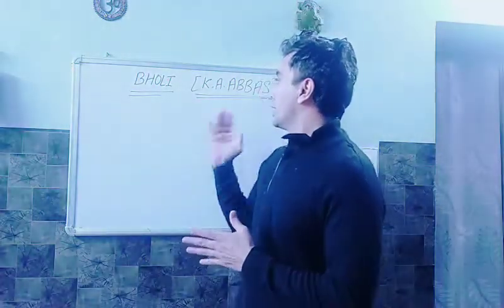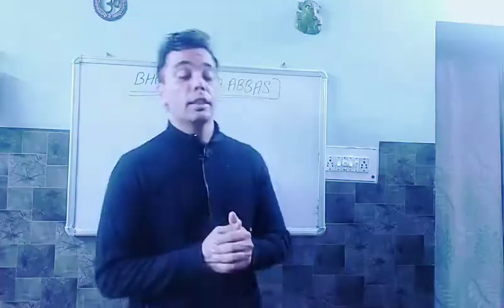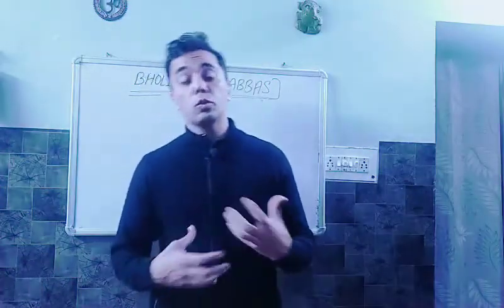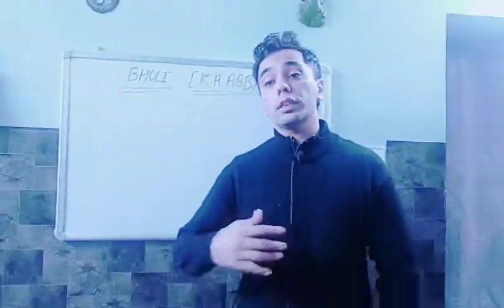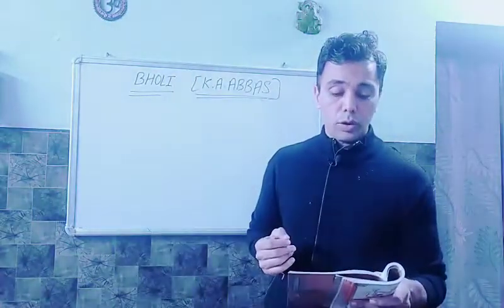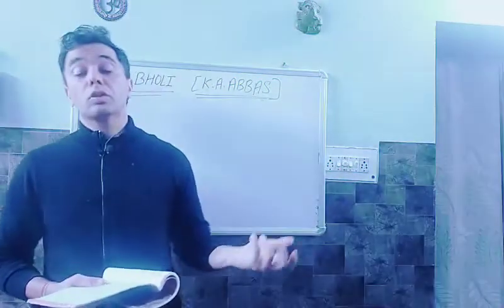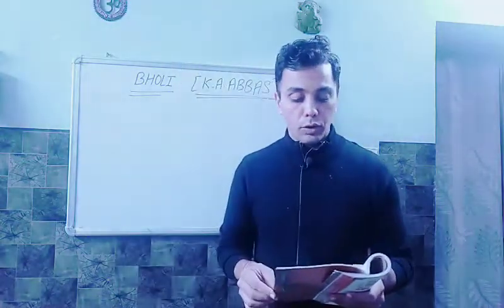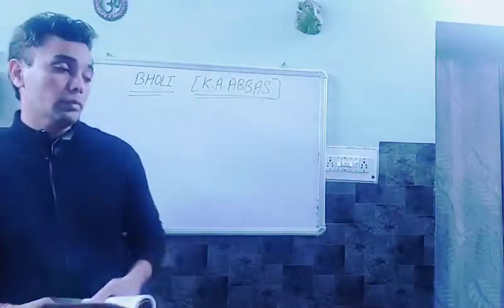Class-10 - Bholi - Explanation of the Chapter - Part -2